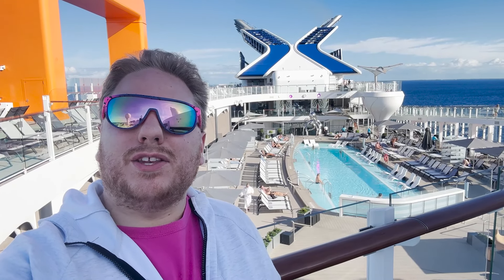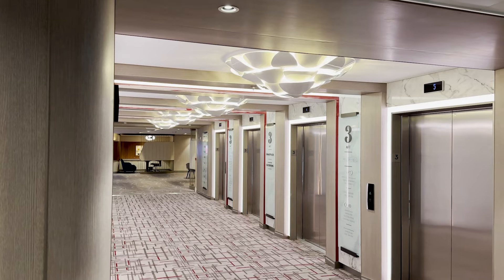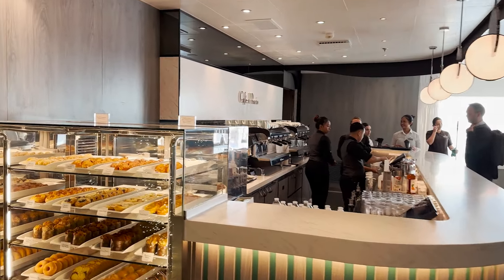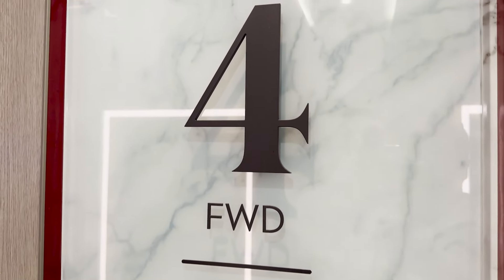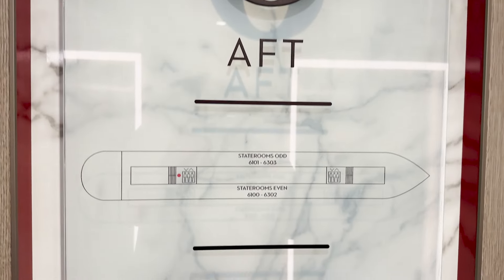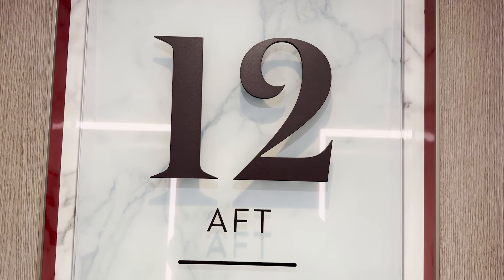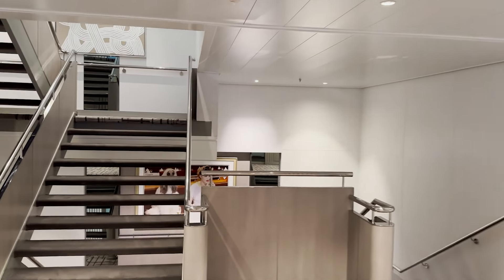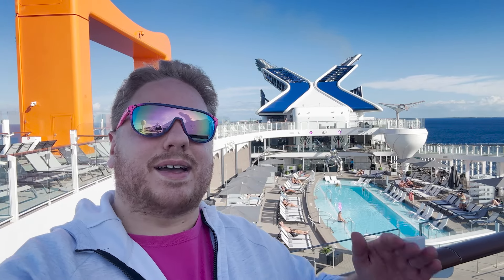Celebrity Ascent Full Ship Tour! Deck By Deck Walkthrough of Celebrity’s NEWEST Cruise Ship!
Date Filmed: November 30, 2023

Welcome onboard Celebrity Cruises newest cruise ship, Ascent! This is in the Edge class and a sister ship to Celebrity Beyond! We are onboard for two nights for a special trade show sailing! We are excited to show you what this sparkling new vessel has to offer!

For today, we want to show you the entire ship in our complete ship tour! We went deck by deck to show you every inch of the ship! We try to not only show you the different inclusions onboard, but also give navigational assistance to transverse this vessel!